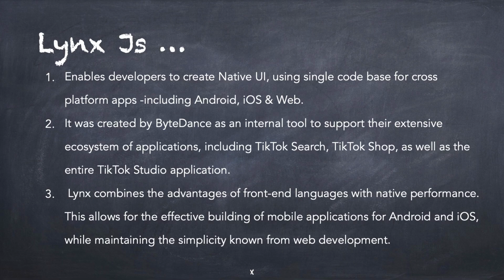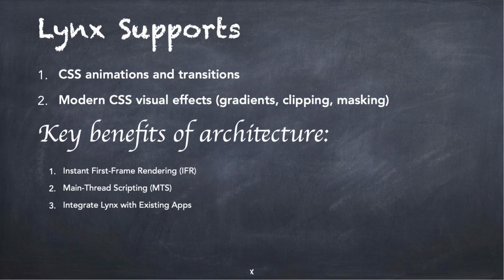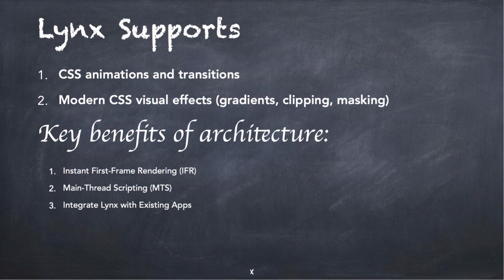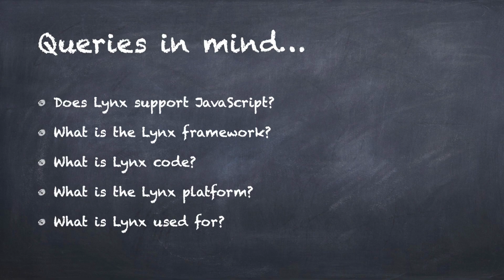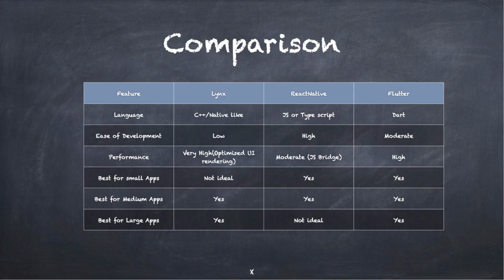What is lynx?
What is lynx? what is lynxJS?